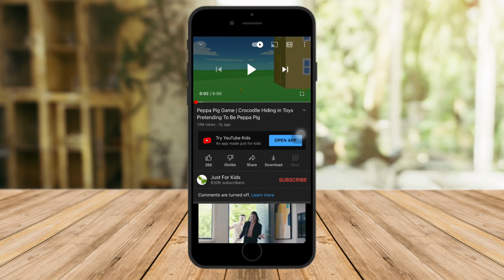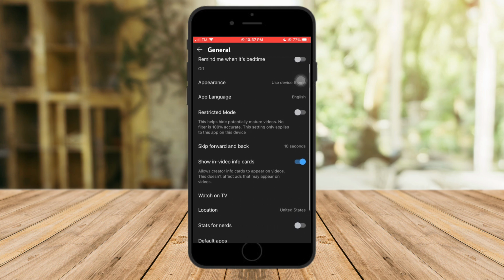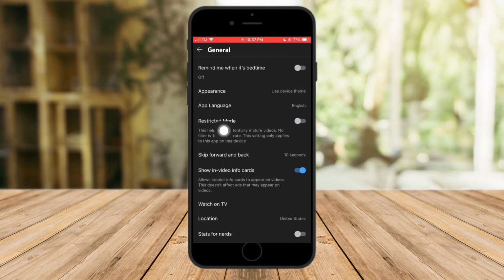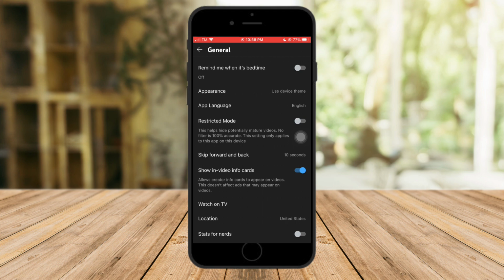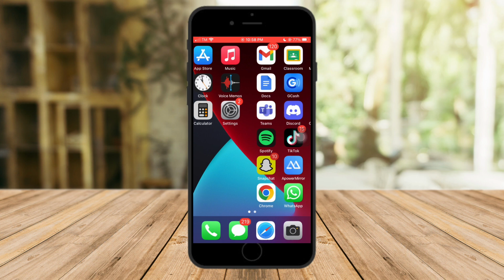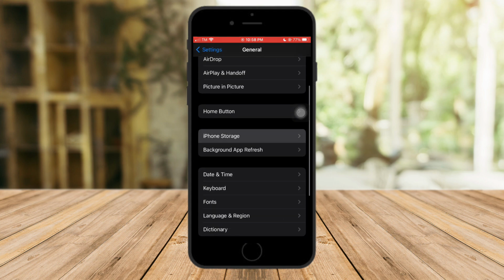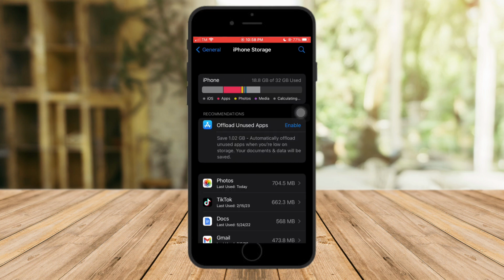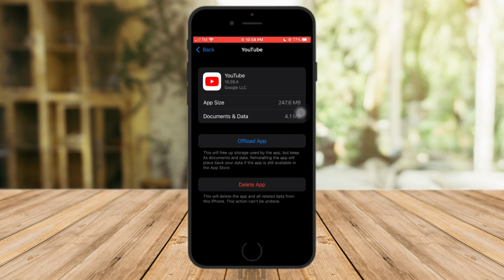How To Fix YouTube Not Showing Comments [STEP BY STEP]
How To Fix YouTube Not Showing Comments

In this video I'll show you How To Fix YouTube Not Showing Comments. The method is very simple and clearly described in the video. Follow all of the steps if you have difficulties with YouTube comments not showing up.